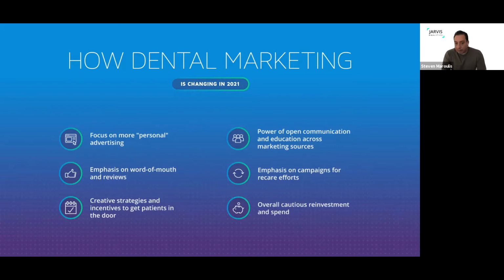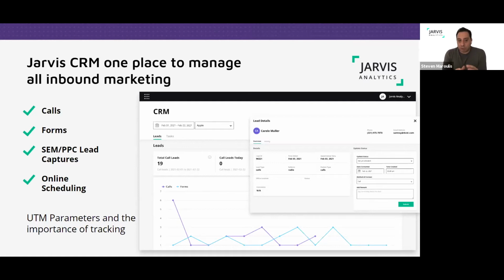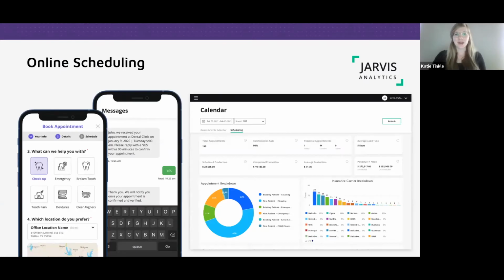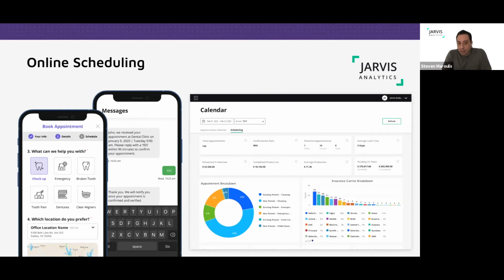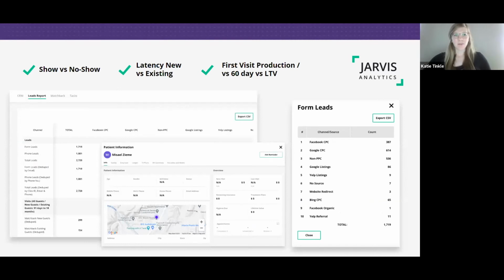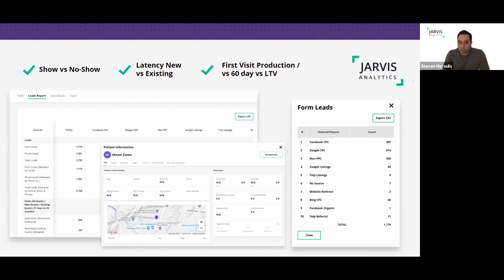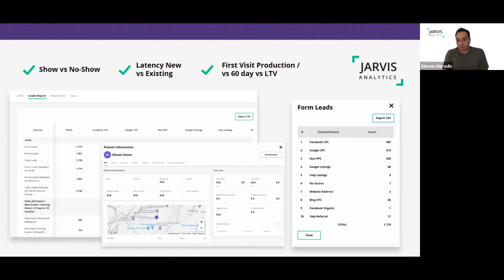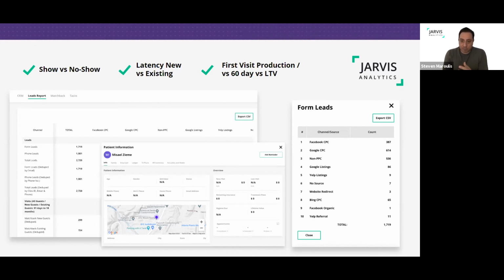Dental Marketing in 2021 - Jarvis Analytics Marketing Matchback and Online Scheduling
Marketing your dental business involves planning and creativity, but if you’re not following up your marketing efforts with a deep dive into your data, your efforts will likely be in vain. Data tells you who your patients are. If they are new patients or your current ones. It helps you identify characteristics and track behaviors. With data, you can build a better plan for your marketing efforts and create a funnel that turns your website visitors into new patients.

So the question is... how do you identify data points that matter and extract precisely the data you need to grow your practice?